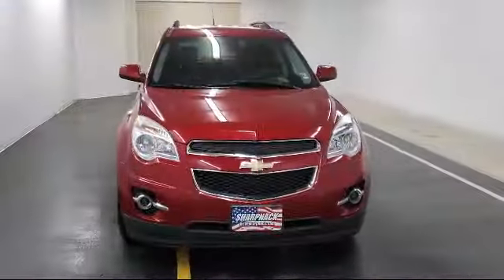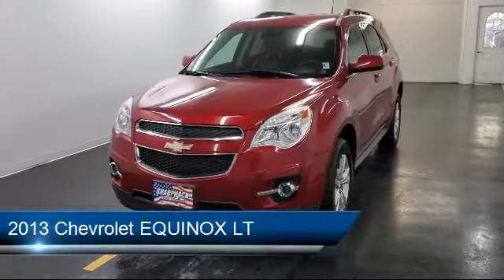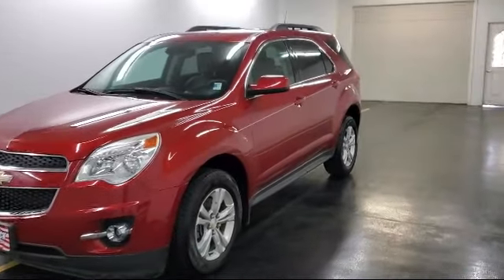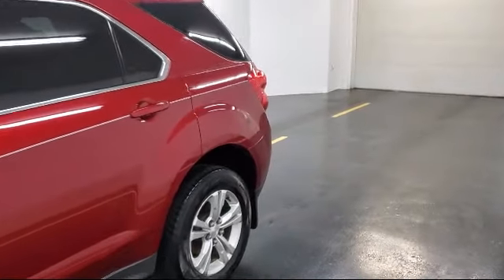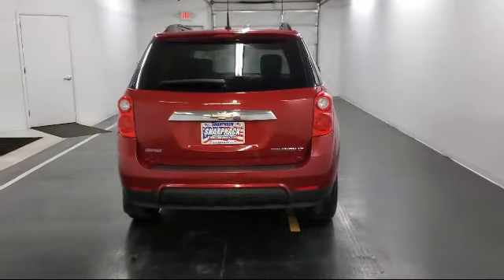2013 Chevrolet EQUINOX LT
2013 Chevrolet EQUINOX LT - Stock Number: 20443A - VIN: 1GNALPEK7DZ109126.

Give us a call at or visit our for more information about this or any of our other vehicles.

Sharpnack Chevrolet
1330 S. Conwell Avenue